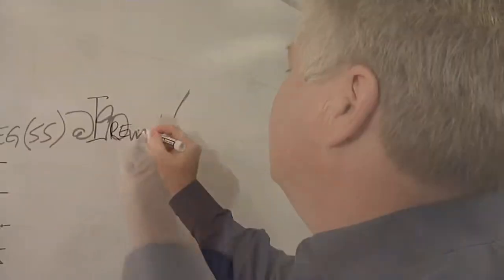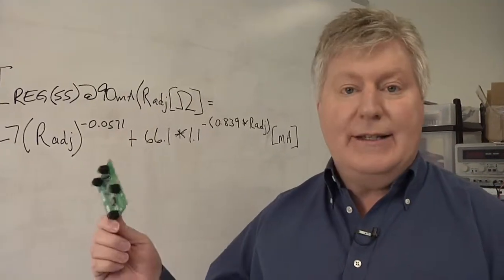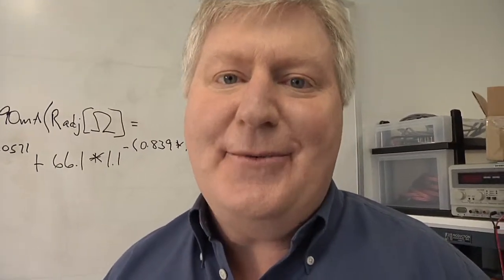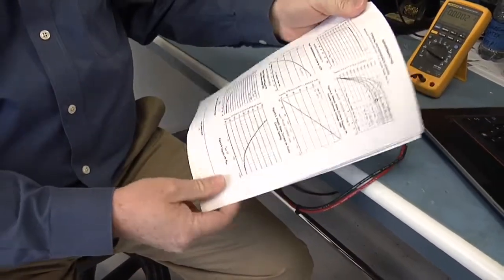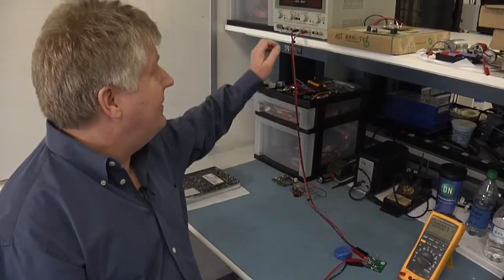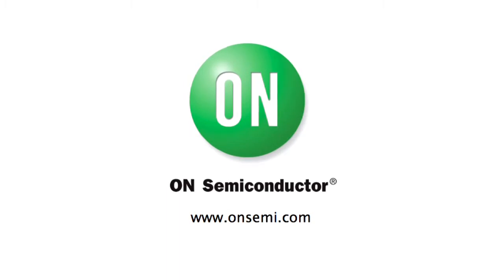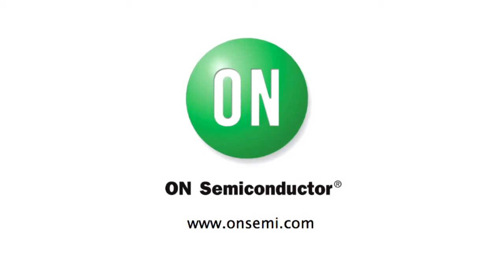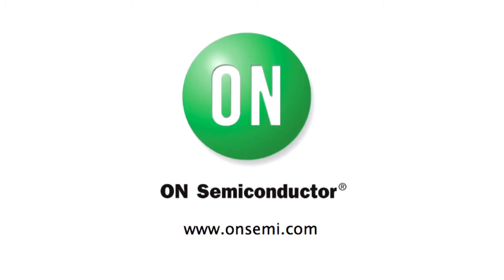Ask An Expert - LED Lighting - Selecting the Correct Resistor Value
Learn how to select the correct resistor value for the NS145090JDT4G constant current regulator, for a specific current through LED's. Application experts answer your LED Lighting design questions.